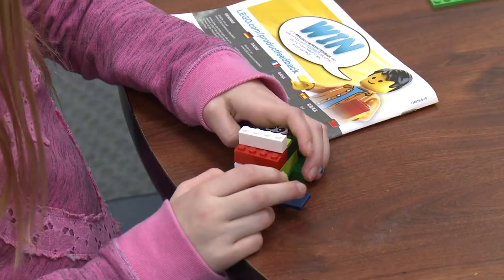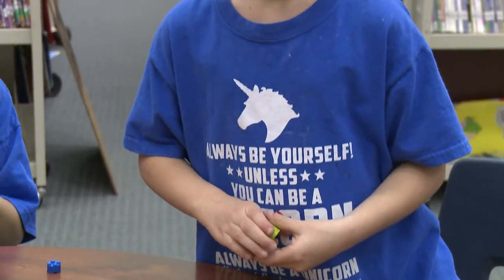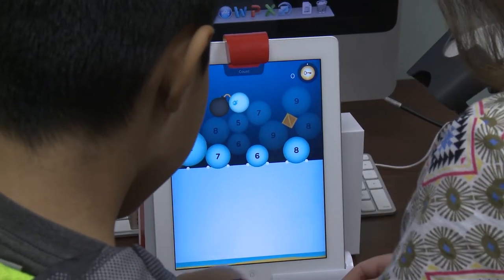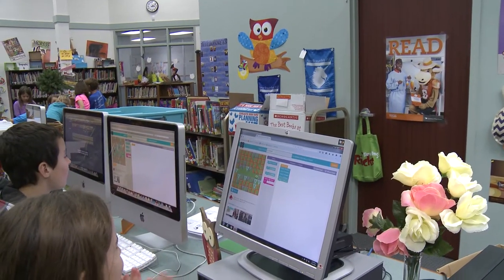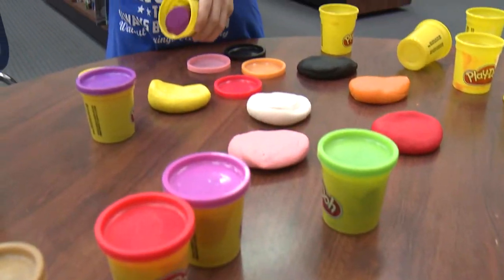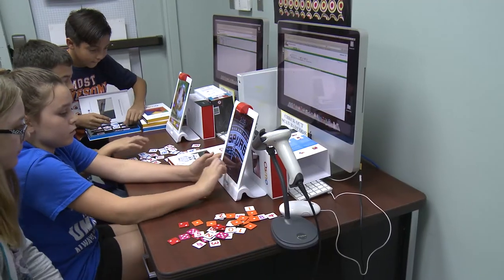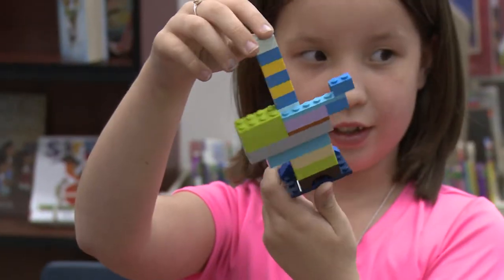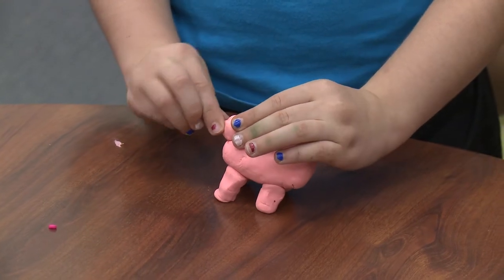Walnut Springs Elementary students get creative in MakerSpaces Club